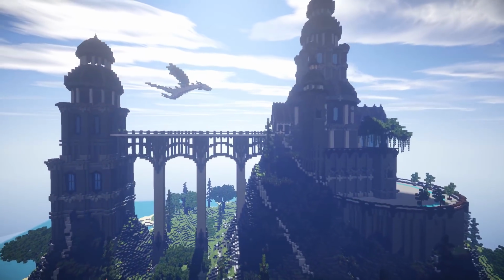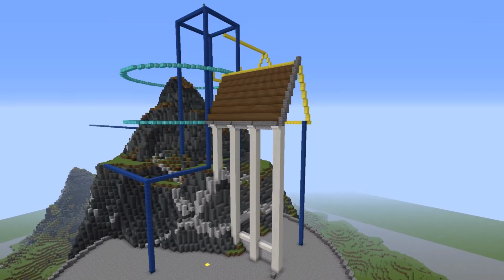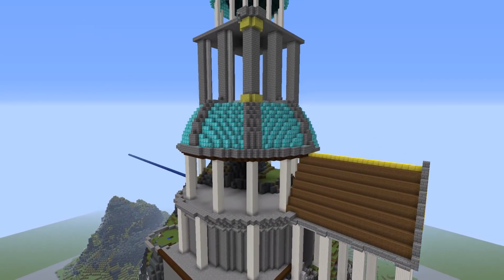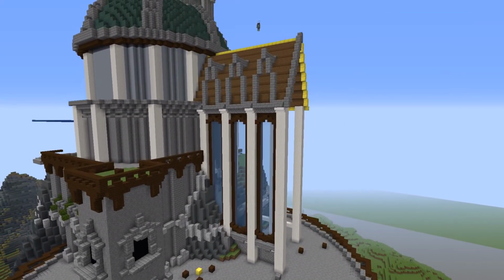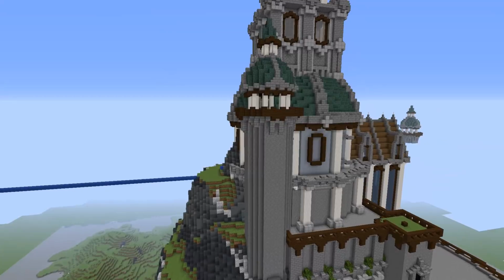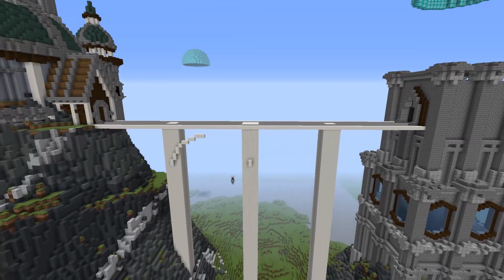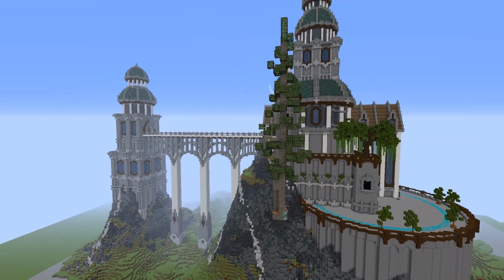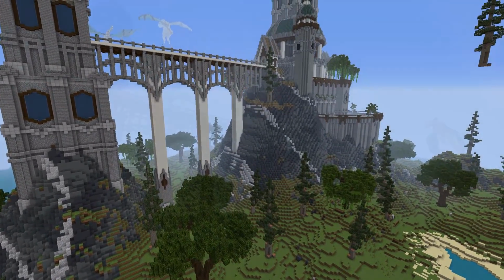Dragon Palace - Minecraft Timelapse [Speed Build]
Welcome to Dragon Palace! An isolated island with a mountain in its center, on the mountain stands an elegant palace, with a tall bridge and tower connecting. The only access to this palace is through the Wyvern's that circle and protect the palace.

This build was completed in roughly 8 hours time over the course of 2 weeks. Thank you for all your support during the little break I took for final exams!!

Optifine 1.12.2
Shaders: SEUS and Sildurs